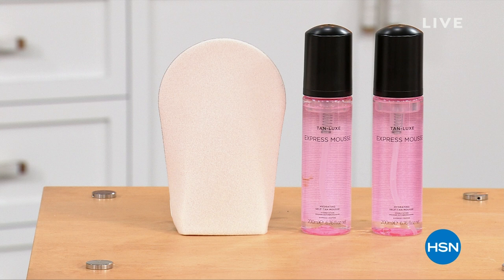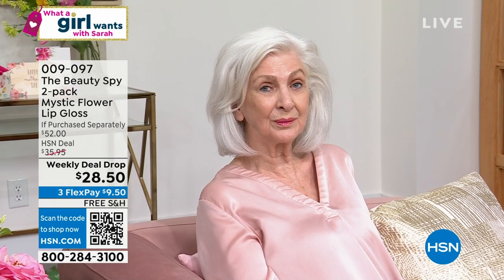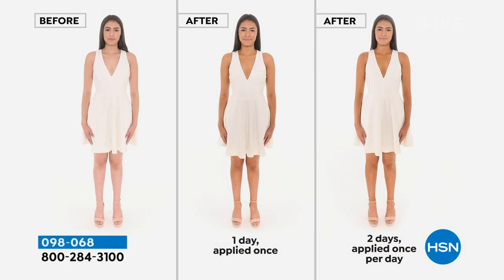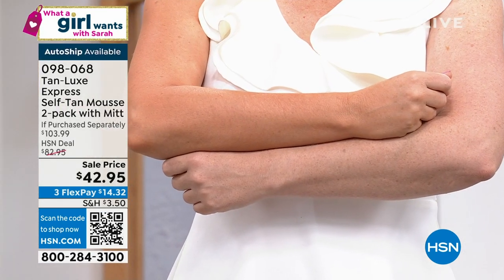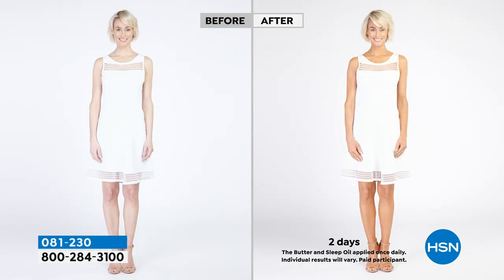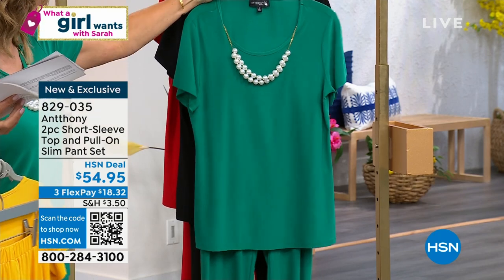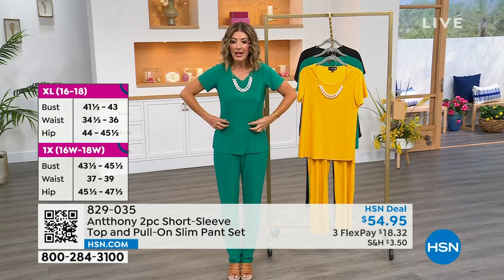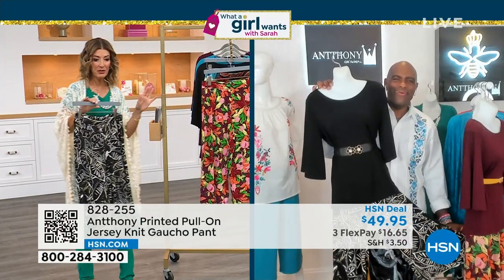HSN | What A Girl Wants with Sarah - Mother's Day Gifts Special 04.28.2023 - 08 PM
Give the gifts mom loves this Mother's Day and pick something pretty for you along the way.